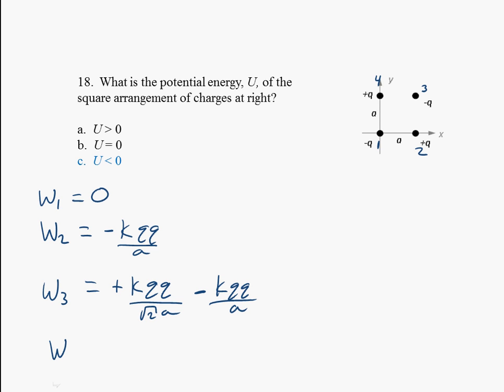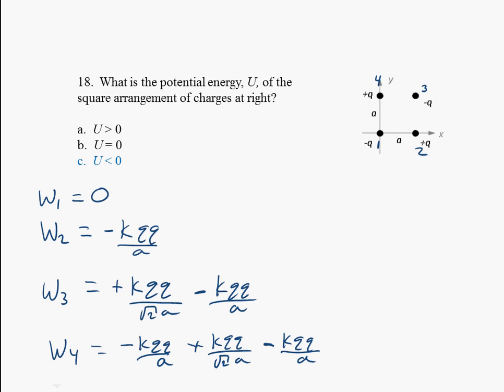P18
Physics 212 Fall 2010 Hour Exam 1. Solution to problem 18